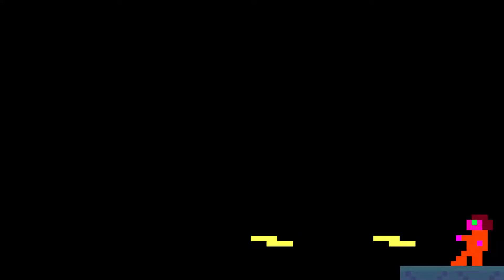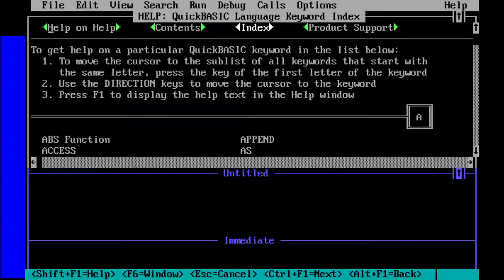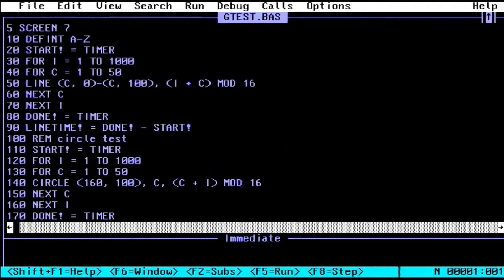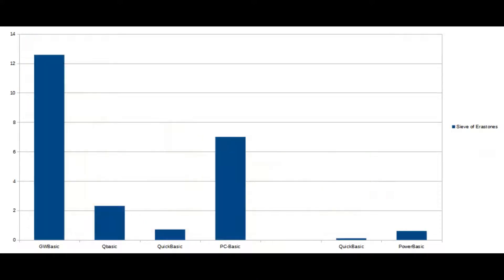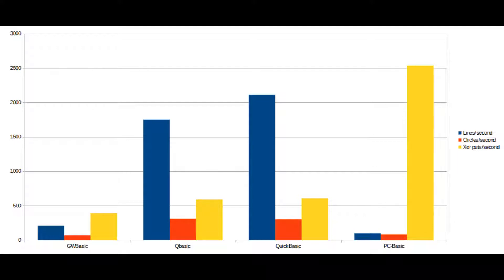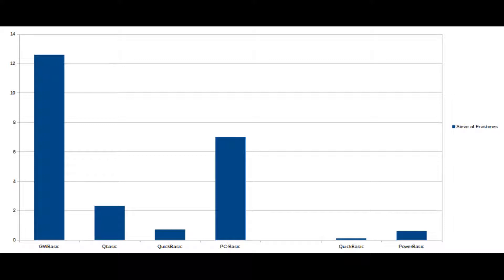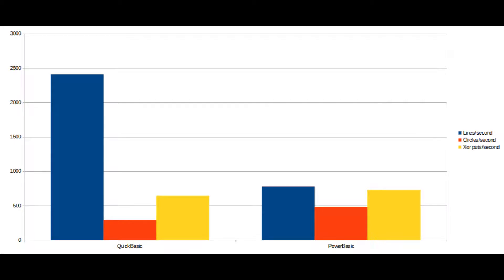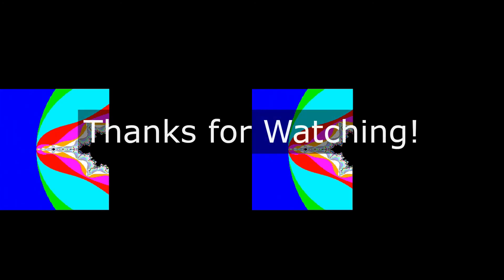Bench marking BASIC interpreters and compiler output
Today I take a look at the difference in performance between BASIC interpreters and the output of BASIC compilers for MS-DOS.

The interpreters used were: GWBasic, QBasic, QuickBasic and PC-Basic
The compilers used were: QuickBasic and PowerBasic.

With the exception of PC-Basic all the testing was done on my Microbyte PC230SX  386sx @20Mhz.